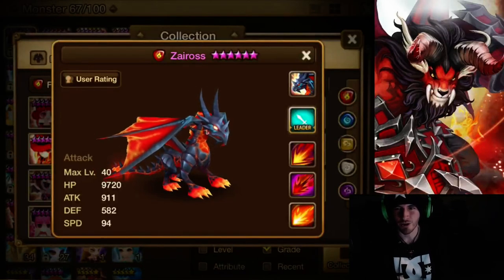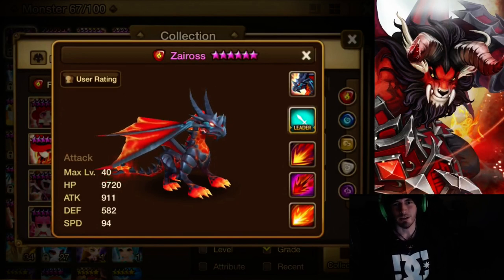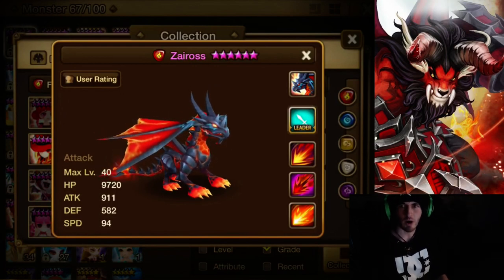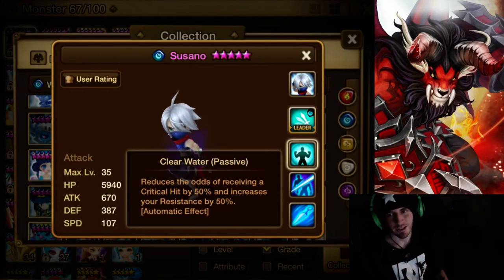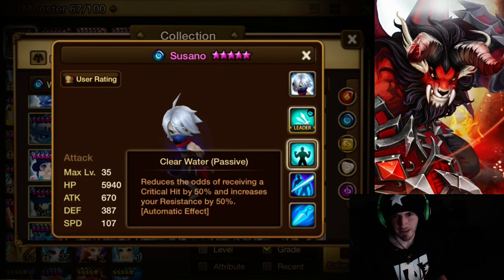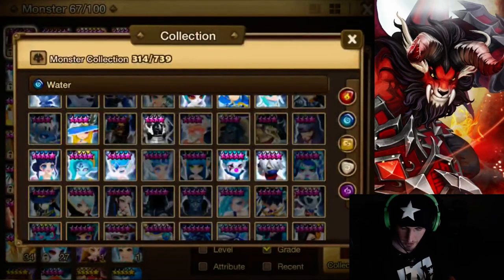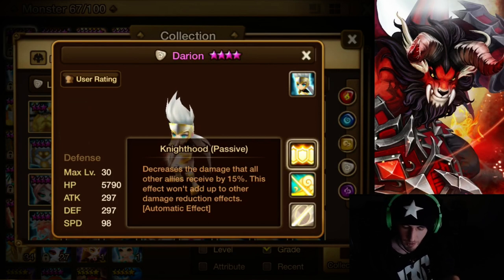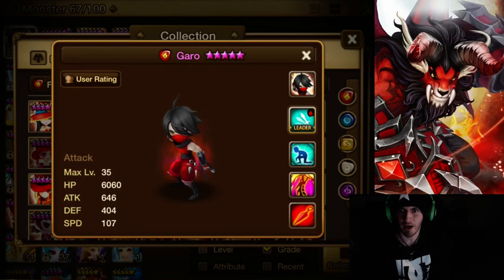SUMMONERS WAR : HOW TO COUNTER ZAIROSS (FIRE DRAGON)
Ideas on monsters that are strong against Zaiross, the Fire Dragon. Thoughts? Leave them in the comments below. :)